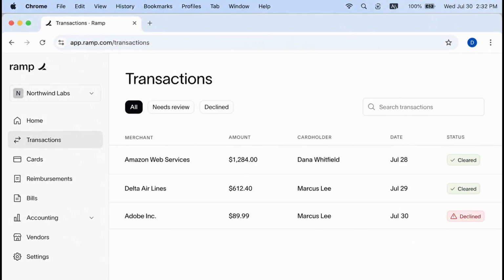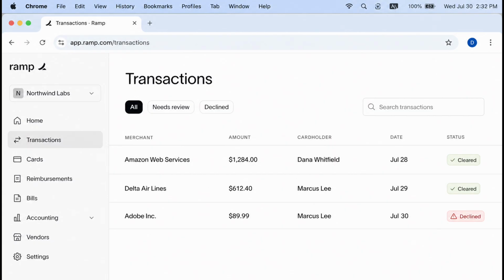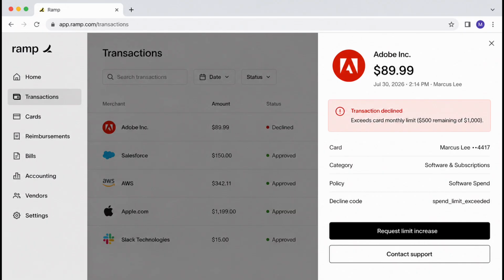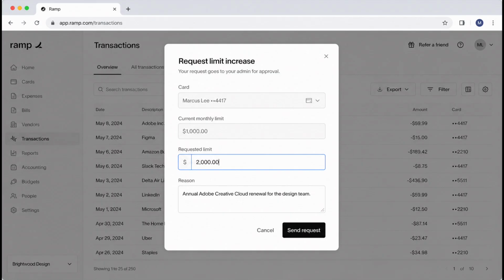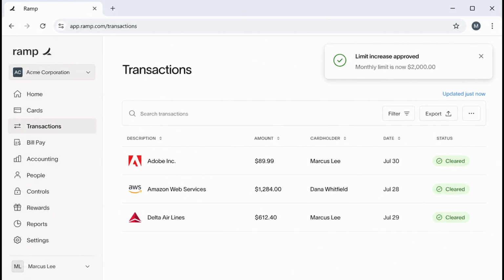Ramp: How to Fix a Declined Corporate Card Transaction ⚠️ | Easy Guide (2026)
Was your Ramp corporate card transaction declined? ⚠️ In this easy 2026 guide, I'll show you the most common reasons why a business card payment may fail and how to resolve the issue quickly.

This tutorial is ideal for businesses, startups, and finance teams using Ramp corporate cards for company expenses. You'll learn how to check your card status, review spending limits, verify merchant details, update card settings, check approval rules, and troubleshoot declined transactions.

I also explain common issues—such as insufficient spending limits, blocked merchants, incorrect card settings, expired cards, missing approvals, security restrictions, or transaction policy violations—and how to fix them step by step.

🔥 Fix declined Ramp corporate card transactions and keep your business payments running smoothly.